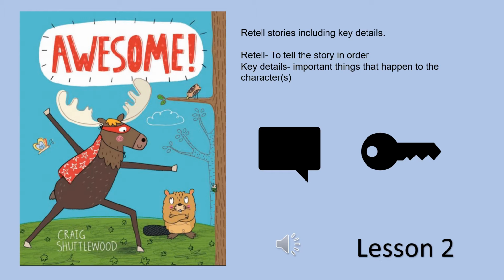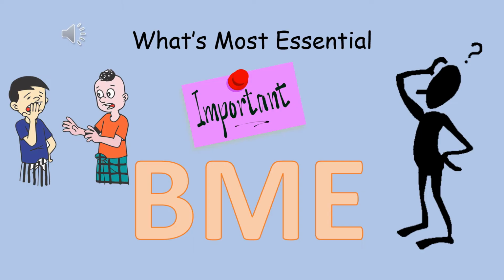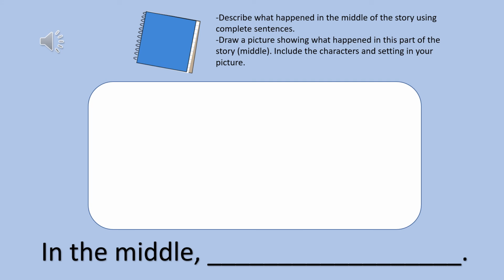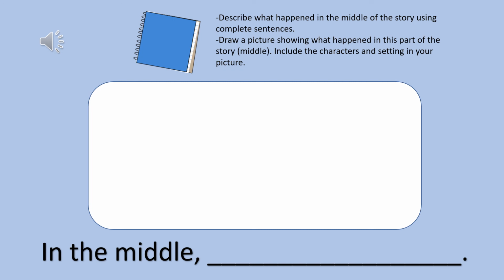Awesome Week 3 Lesson 2 First Grade E learning